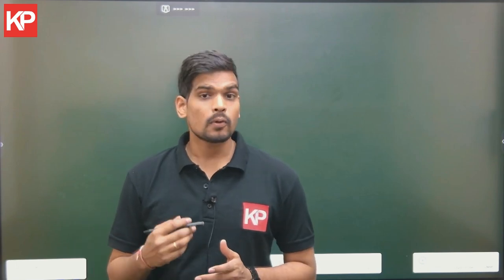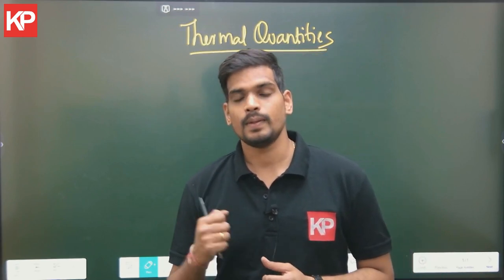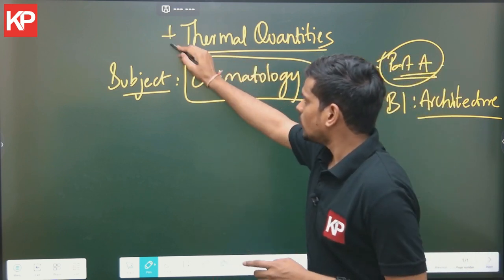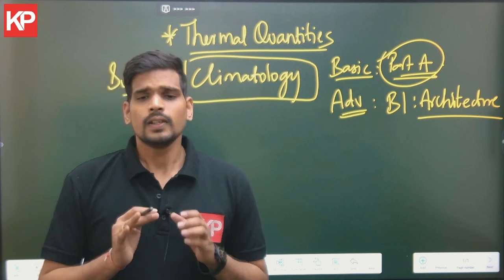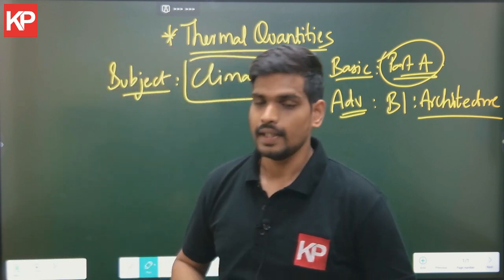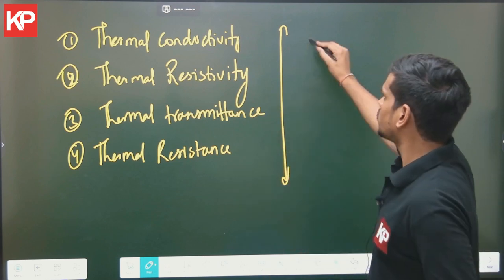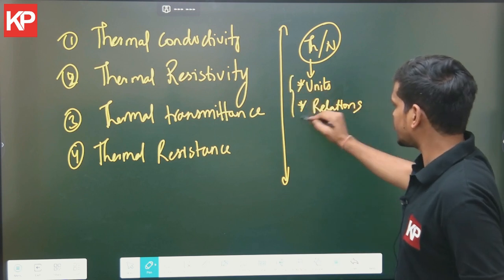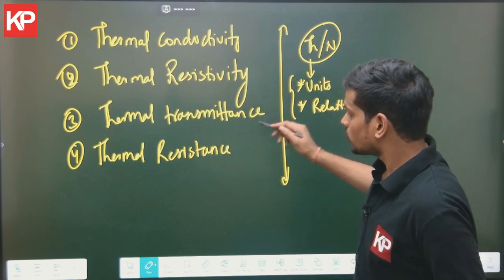Decoding Climatology for GATE Architecture: What Is Thermal Quantities? KP Classes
In This Video Mr R H Chandar sir is decoding the concepts of climatology and thermal quantities for GATE Architecture & Planning aspirants!!!
To Inquire for KP Classes GATE Courses Call/Whatsapp@ 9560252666

🎯GATE Architecture
🎯Geology
🎯Csir net earth science
🎯GATE Geology
🎯IIT JAM Geology
🎯M.Arch
🎯GATE Architecture syllabus
🎯Geology coaching
🎯GATE Architecture coaching
🎯geology classes